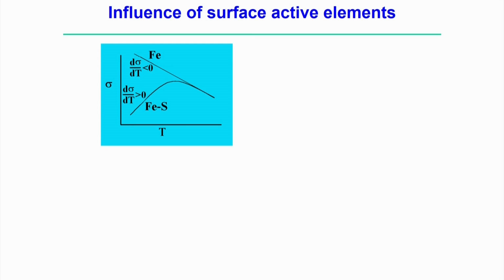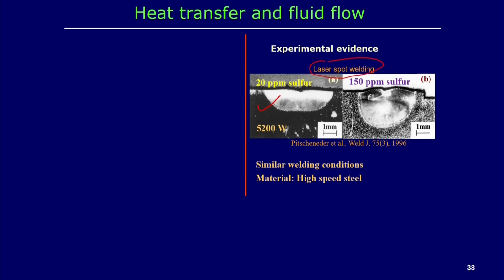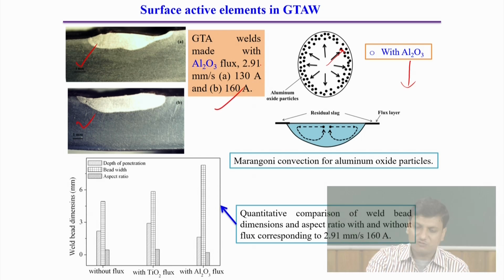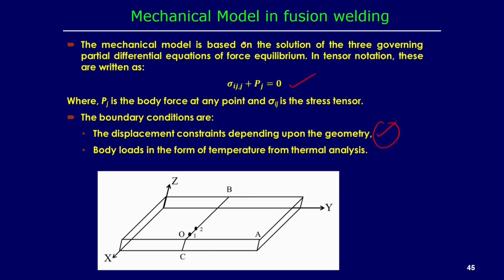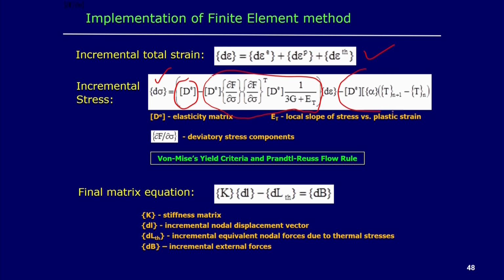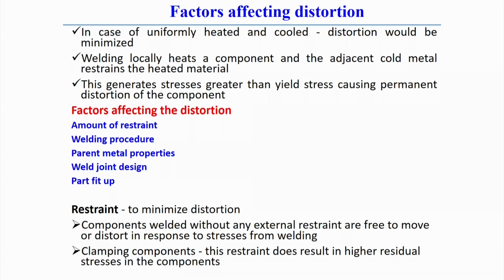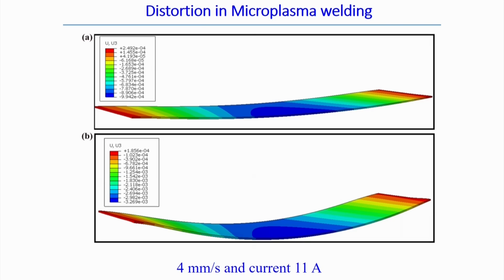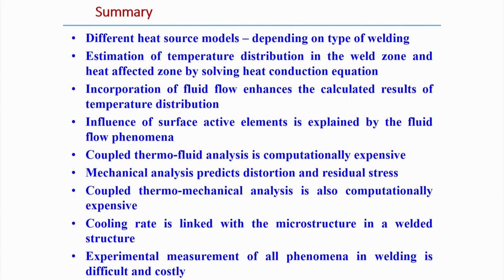Week-4 Lesson-3 Computational Welding Mechanics Part III